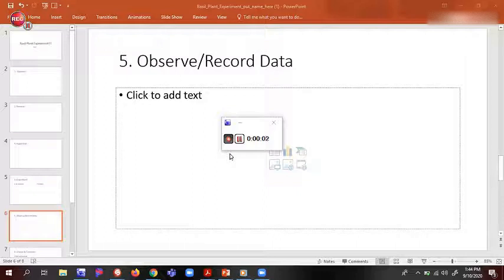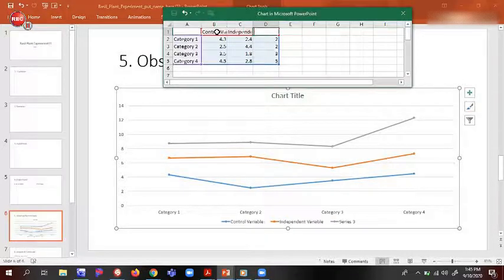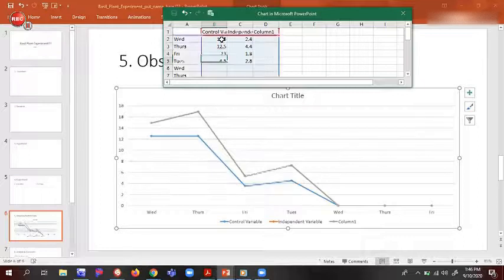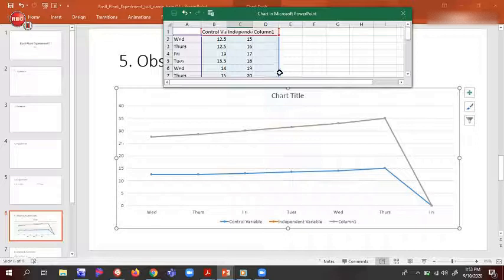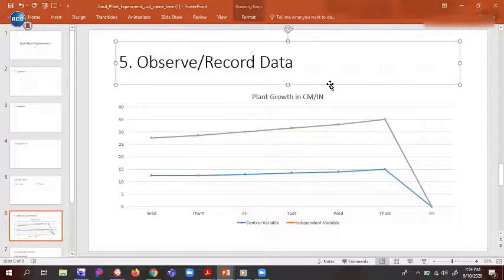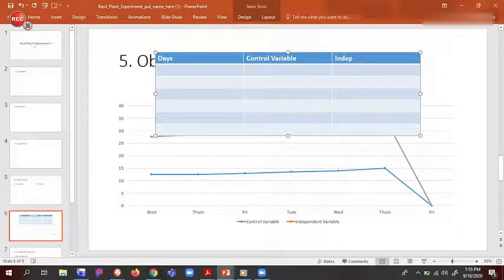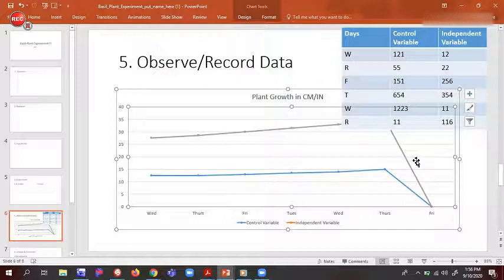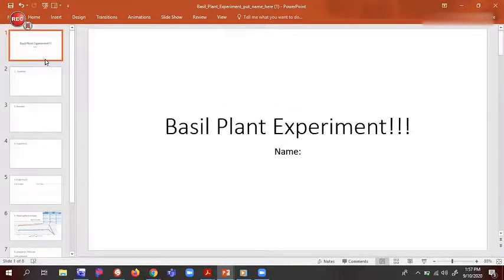How to add a chart on Power Point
This is how you add a chart on powerpoint